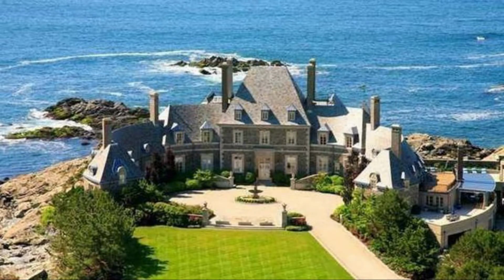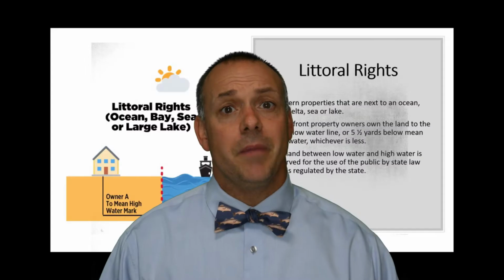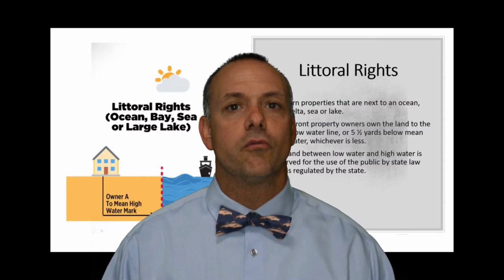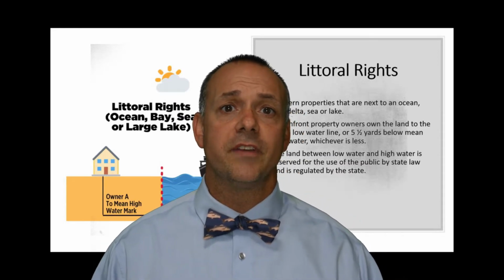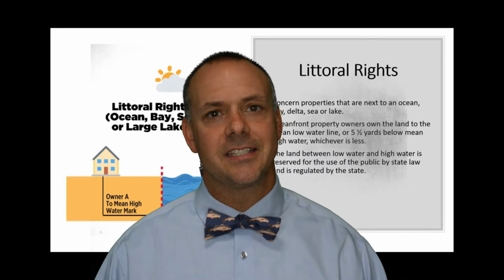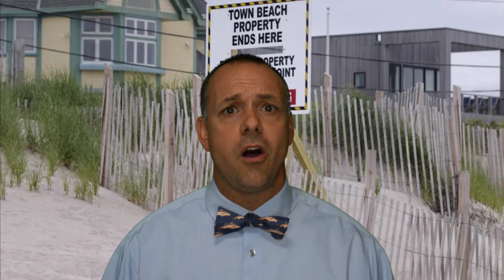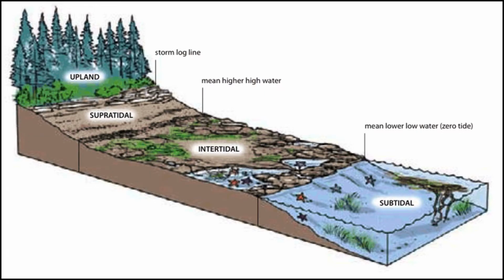RI OCEAN WATERFRONT PROPERTY | SHARK WEEK 2021 | CENTURY 21 PLATINUM | LUXURY PROPERTY | BEACH HOUSE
In this video Garry explains why the process of buying an ocean waterfront home is a little different then buying a regular home. Tune in as he talks about some of the important topics and concerns that come along with these luxurious properties. You don't want to miss this one!
Welcome to The Bowtie Breakdown with Garry Morin. This is a real estate channel where the host Garry Morin covers various real estate topics.

Some of the things Garry will cover are the processes of buying and selling a home. He also will provide tips and valuable information to first time and experienced home buyers.  Garry will also provide valuable information to sellers and for sale by owners. Whether it's your first time through a real estate transaction or your 100th time, there's something very valuable for everyone!
Not only is Garry Morin The BowTieGuy a real estate broker, but he also has a strong background in architecture. Having attended Roger William's School of Architecture right here in Rhode Island, he knows his way around residential construction, and wants to share inside information.
The whole purpose of this channel is to inform potential buyers and sellers with valuable real estate information. Garry want to make sure consumers have enough information to make an informed decision.